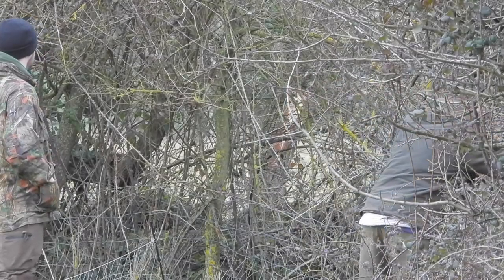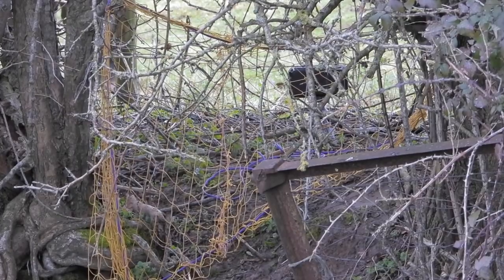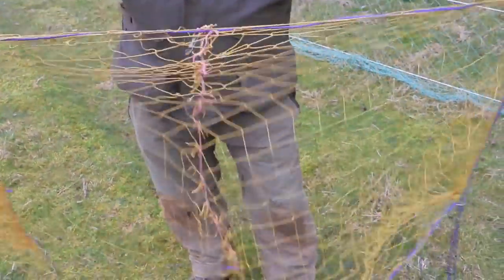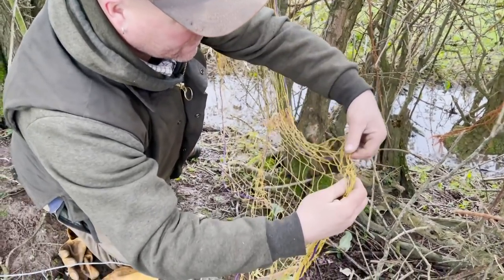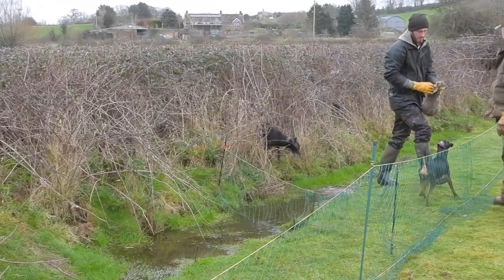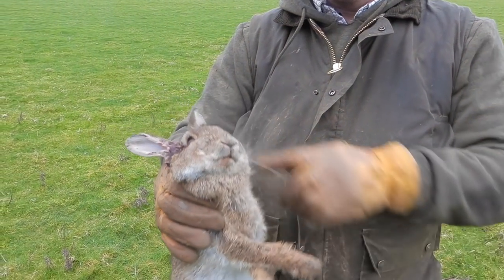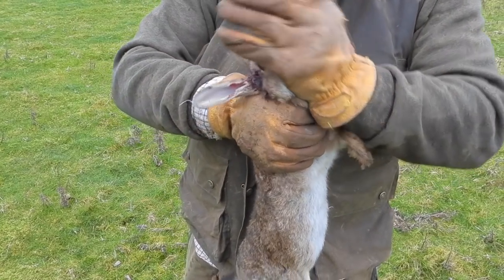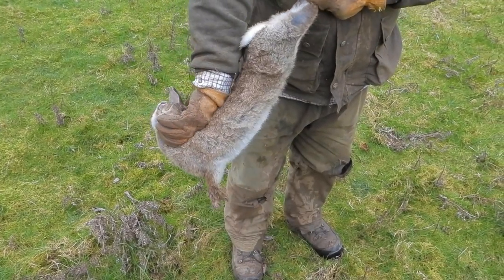Ferreting: big last day of the season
It's the South Somerset Ferreters last day of the 2020/21 season, and they are at on a hedgerow in where eight years ago they had their best ever day - more than 60 rabbits. Find out how they get on this time.

Why catch rabbits?
Rabbit shooting and ferreting is a legal activity in line with UK animal welfare laws. They are designed to remove rabbits, cute but a major pest, from agricultural land, where they dig up ground causing hazards to livestock and they damage crops. Both ferreting and shooting are more selective than the alternative, poisoning rabbits. It is also social, involving groups of ferret owners who go out at weekends and have little or no representation in other media. Plus rabbit meat is lean, healthy and local sourced. Give it a try.